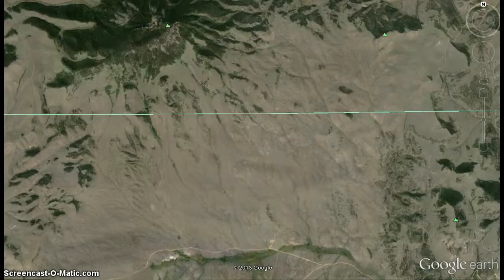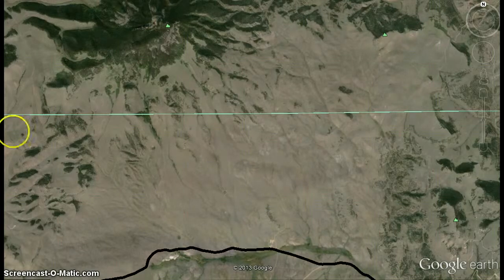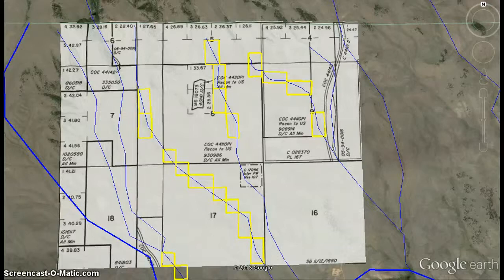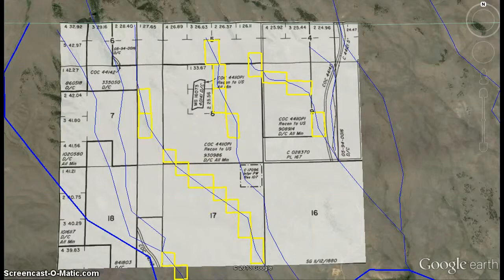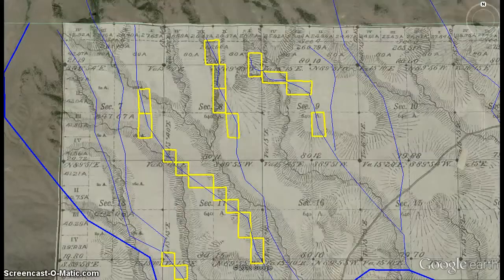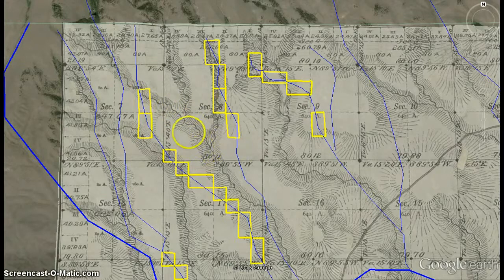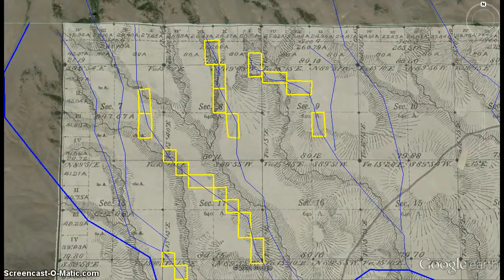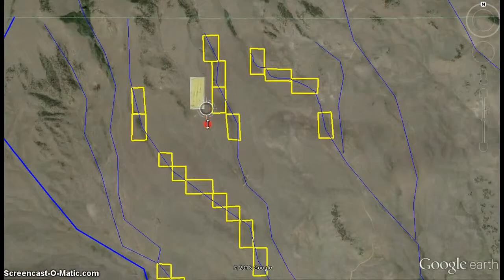Locating Areas to Prospect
How to find areas to prospect for precious minerals.